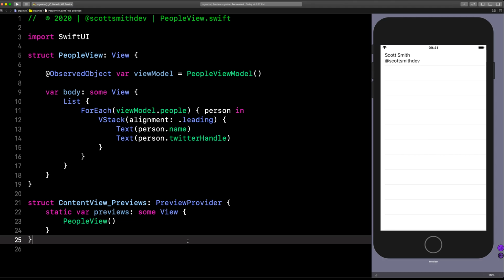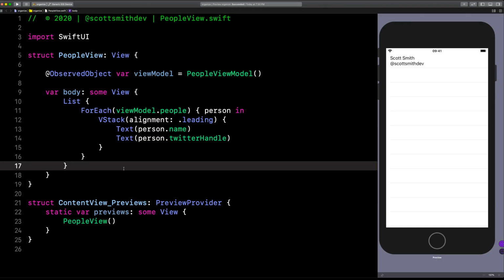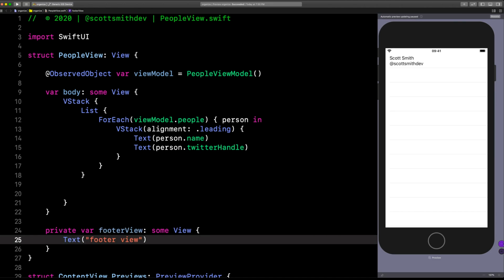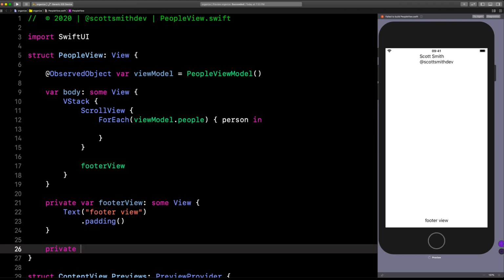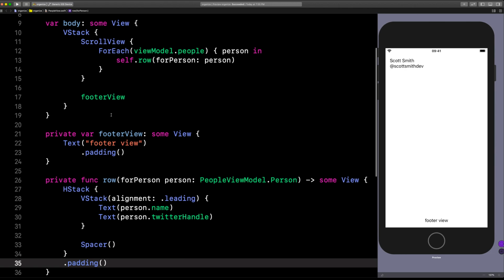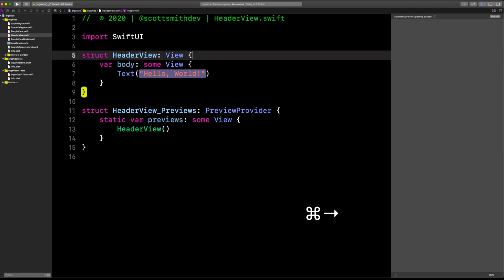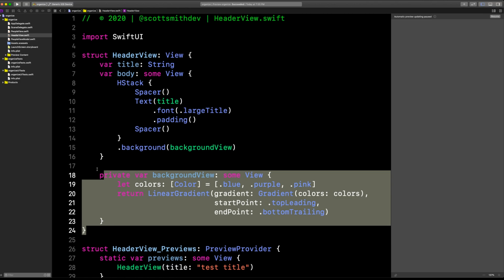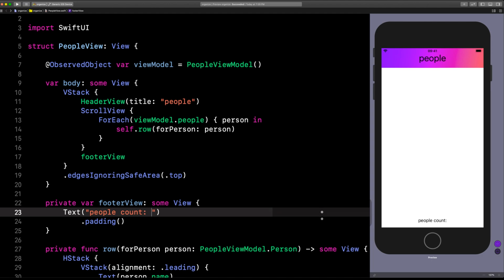Organize your SwiftUI - Part 2: View Extraction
This is part 2 in a little series on how to organize your SwiftUI code. This second tutorial will teach you 3 ways of extracting your views from your view body in order to make things easier to read and easier to maintain.

Scott Smith